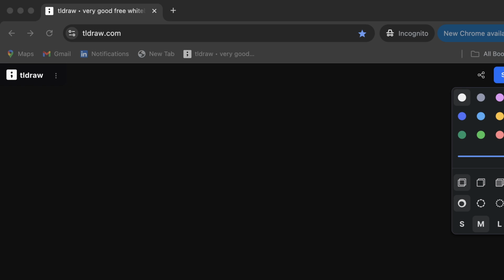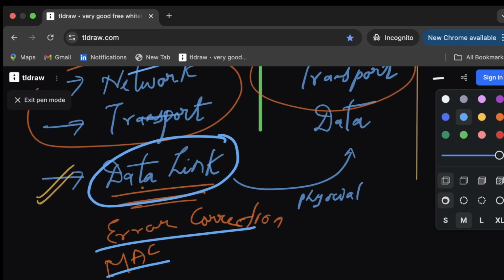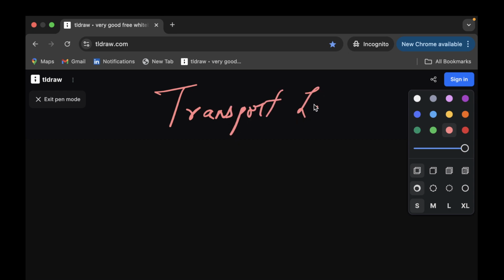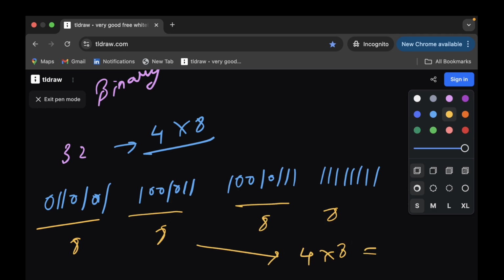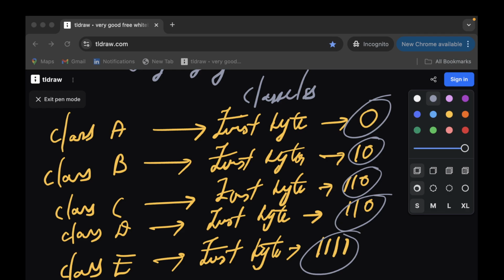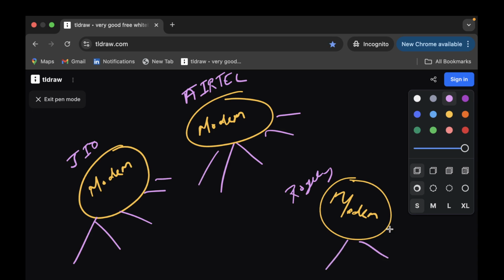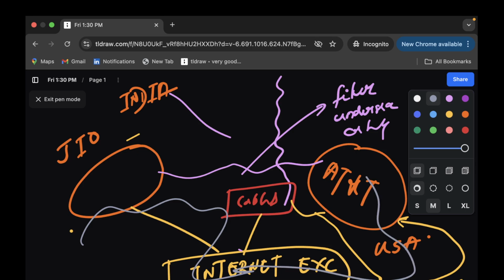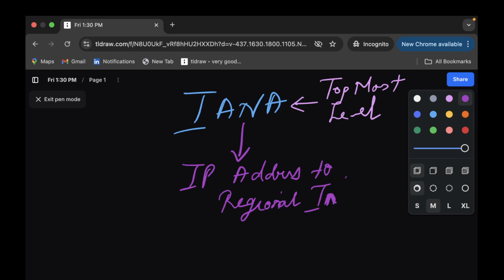How the Internet Works 🌐 | IP Address, Internet Exchange Points, and RIRs Explained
Welcome to this beginner-friendly introduction to the internet, where we break down the fundamentals of how the global network actually works. In this video, we explore why we need IP addresses, how devices communicate over the internet, what internet exchange points (IXPs) are, and how regional internet registries (RIRs) allocate IP address blocks. If you’ve ever wondered how the internet connects billions of users and devices, this is the video for you. Whether you’re preparing for networking exams like CCNA or simply curious about how digital communication works, you’ll get a clear understanding of the core building blocks of internet infrastructure.

We begin by explaining what the internet is — a massive network of networks — and how your device communicates using IP (Internet Protocol) addresses. You’ll learn why every device needs an IP address and how IPv4 and IPv6 are used in today’s networks. We then dive into the role of Internet Exchange Points (IXPs), which are physical infrastructure points where ISPs and content providers exchange traffic to improve speed and efficiency. Finally, we explore the five Regional Internet Registries (RIRs) and how they manage IP address allocation across the world.